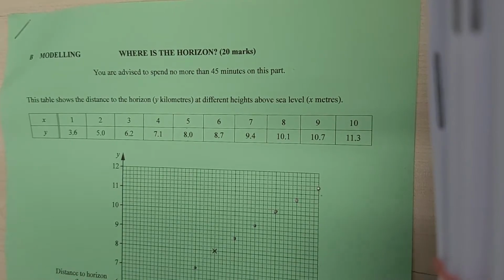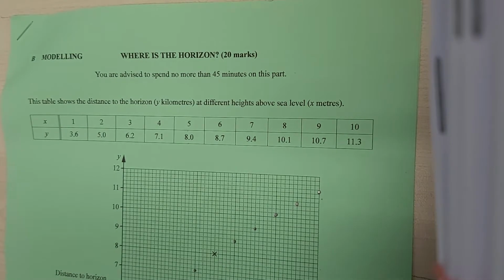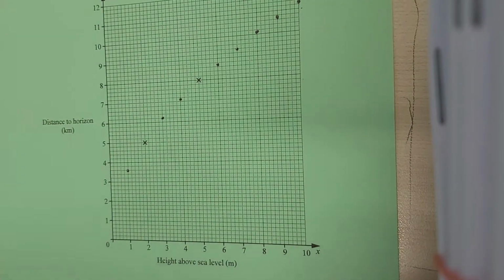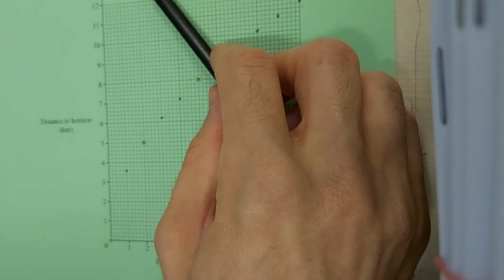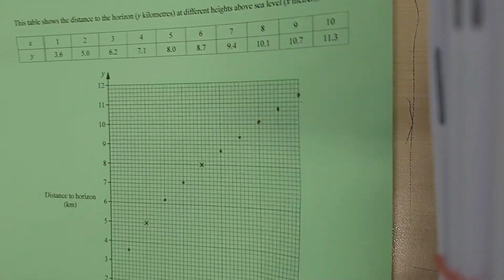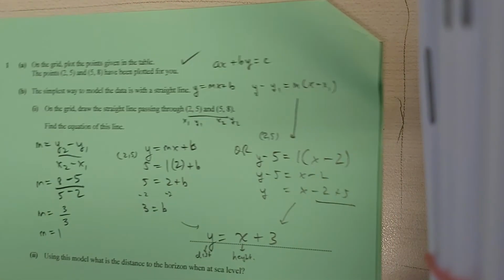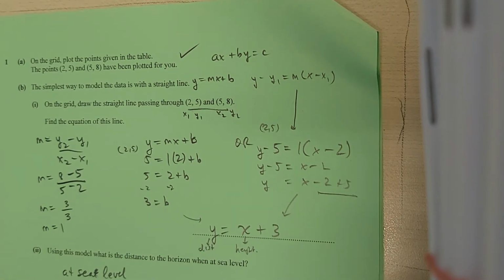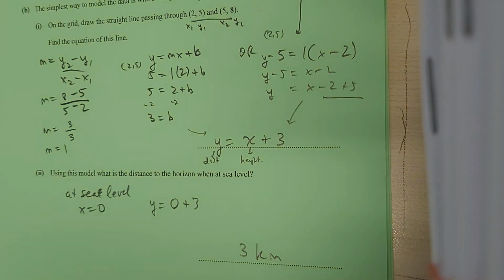IGCSE P6 June 2015 Modeling Q1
IGCSE Paper 6 June 2015 Modeling Task
Where is the Horizon
Question 1